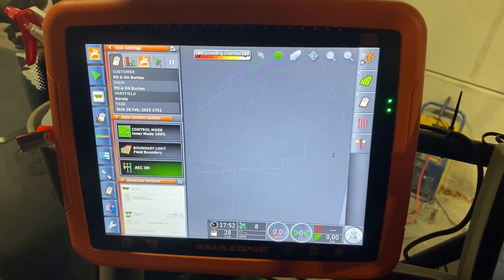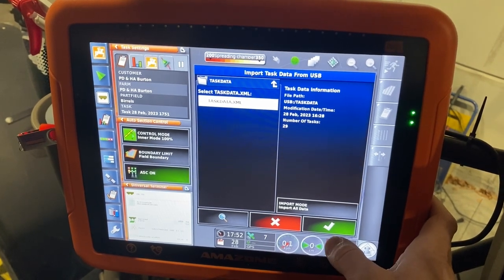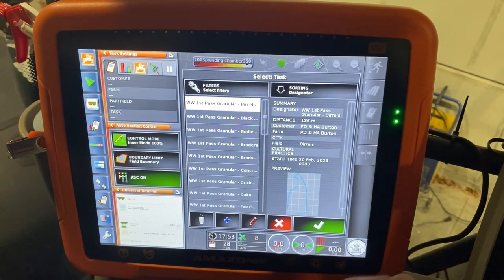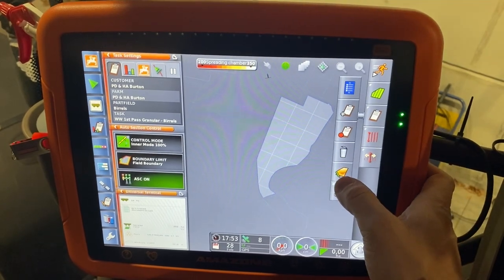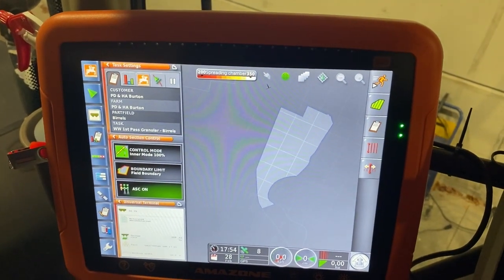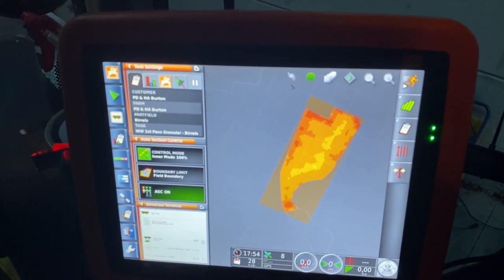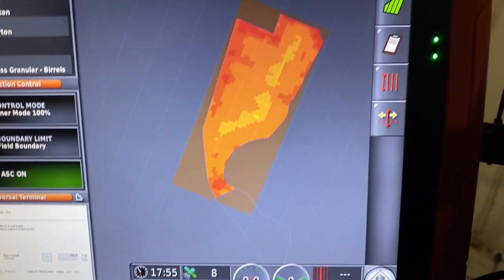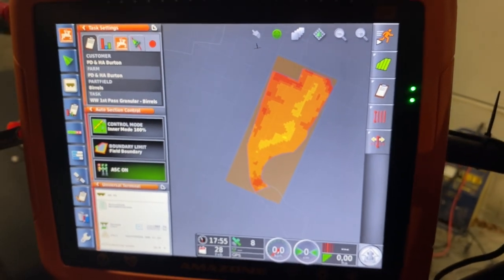AMAZONE Amapad 1 Variable Rate Prescription Upload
Quick Tutorial on how to upload VR Prescriptions into an AMAZONE Amapad version 1.  Seeing the variability on this terminal takes a few more commands to ensure it drags through from the ISO XML Files.  Hopefully this is covered in enough detail and helps some of you out there looking to do variable rate applications of your inputs.